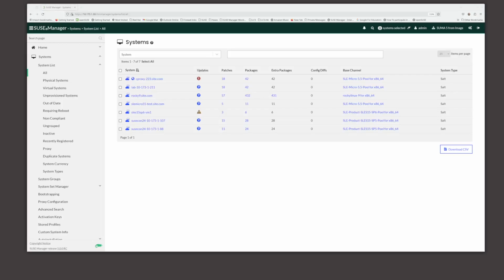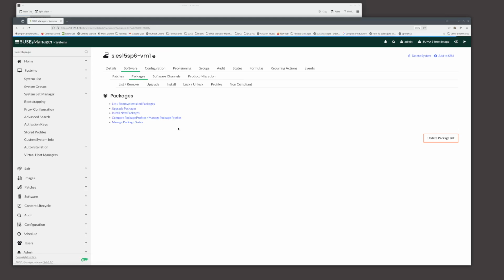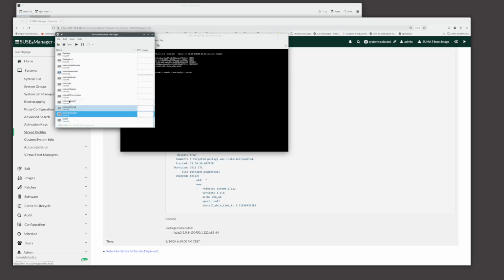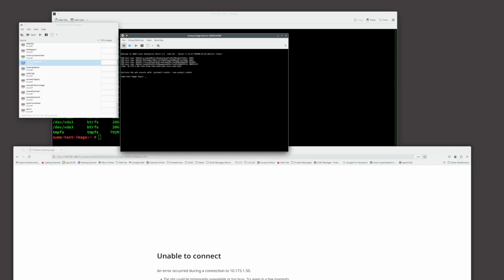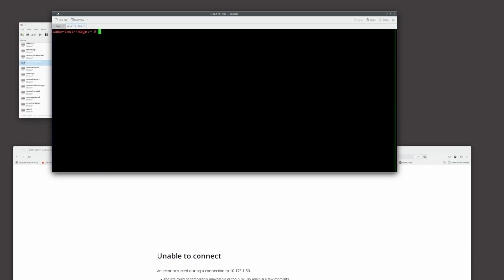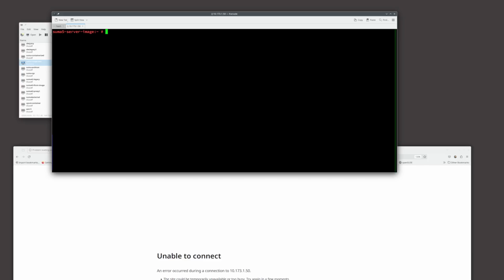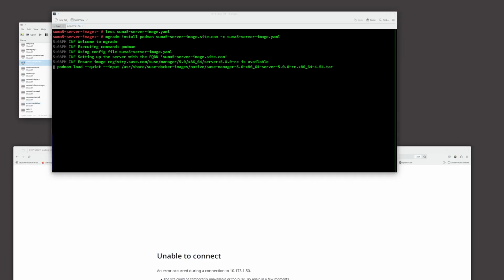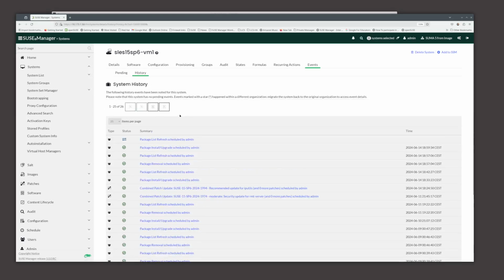SUSE Manager 5.0 Resilience Demo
See how simple it is to recover your SUSE Manager server with version 5.0